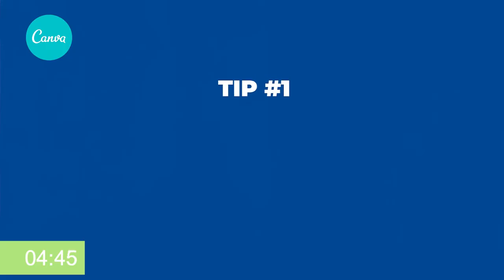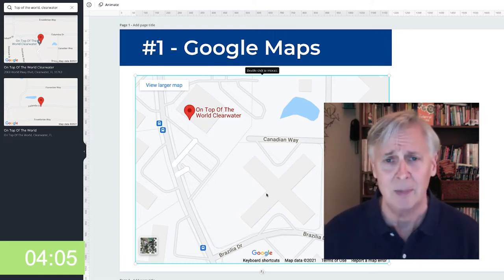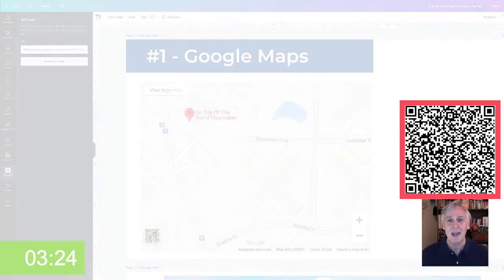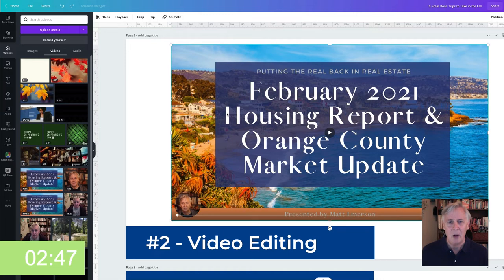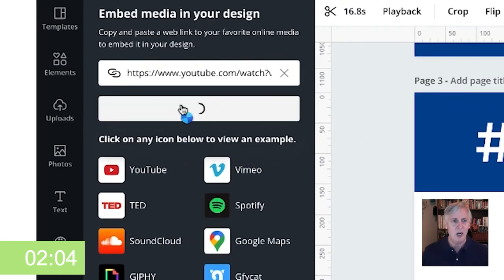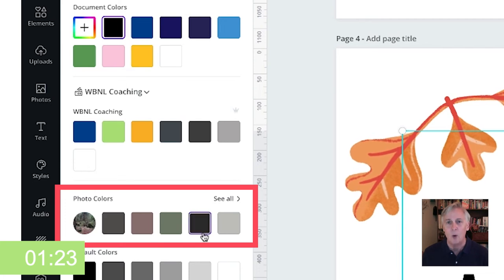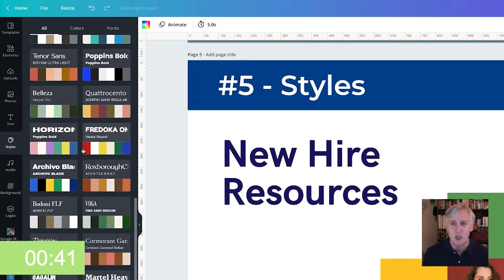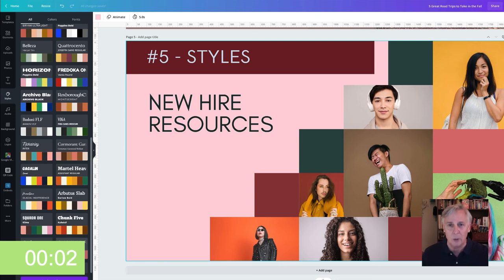5 Canva Design Tips in 5 Minutes -Marketing Made Easy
5 Canva Design Tips in 5 Minutes - Marketing Made Easy.  In just 5 minutes, I'll show you 5 easy design tips from inserting Google Maps in your to using embeds in your presentations.  Canva is the perfect design tool - marketing made easy.

Not a Canva user?  sign-up, and get started today!

00:00 Intro
00:19 Google Maps
02:02 Video Editing
02:44 Embeds
03:35 Photo Color Match
04:20 Styles